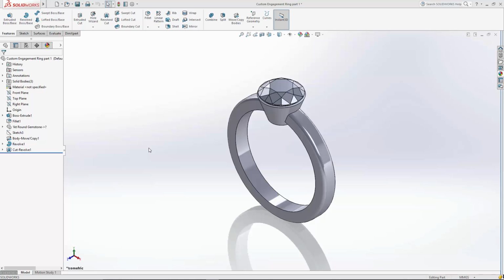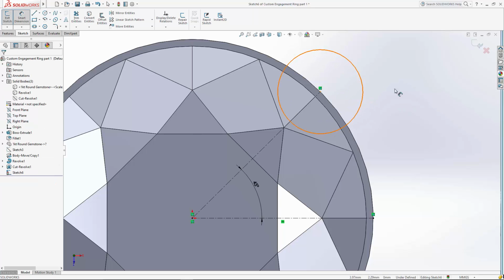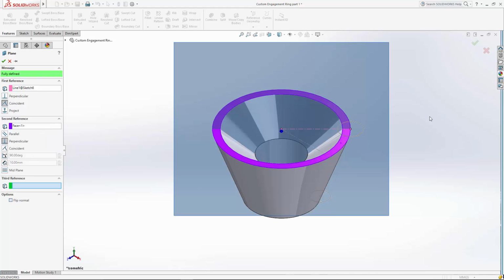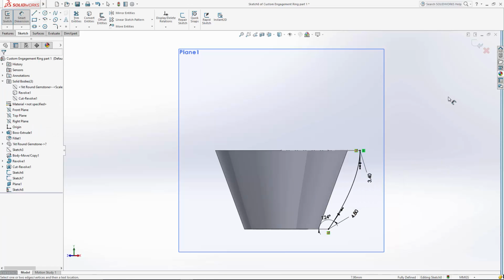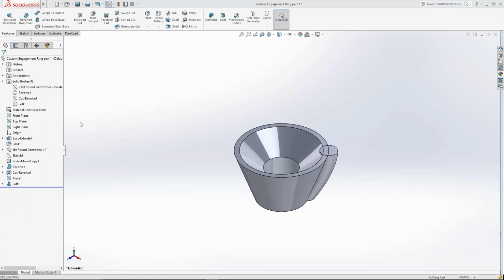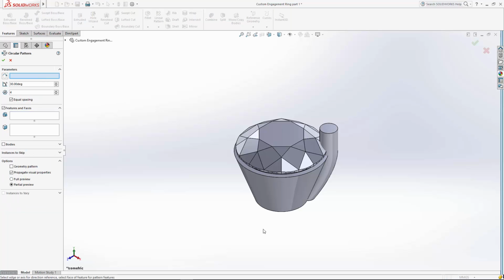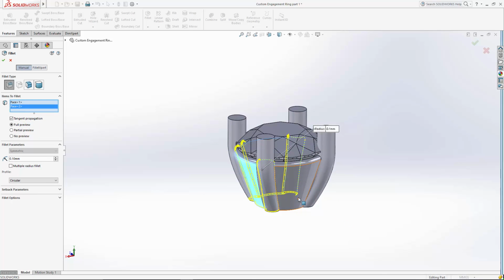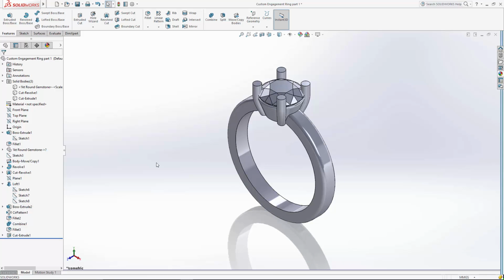SOLIDWORKS Tutorial Custom Engagement Ring Part 2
Advanced Part Modeling: In part 2 of our 4 part series on designing a custom engagement ring in SOLIDWORKS, we'll introduce more intermediate level features to create the prongs for our diamond including the Lofted Boss, Circular Pattern, and Combine features. We've also included a few tips on keeping history tree clutter to a minimum by using a single sketch for multiple part features.